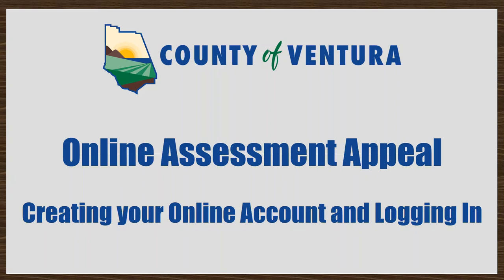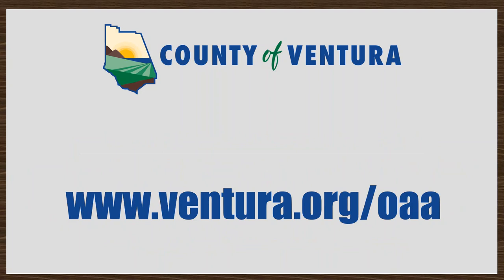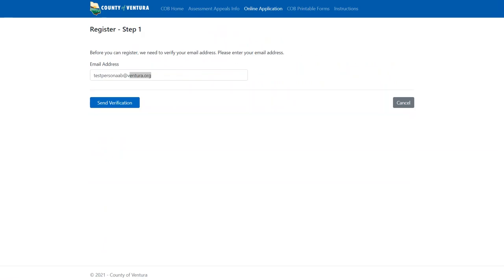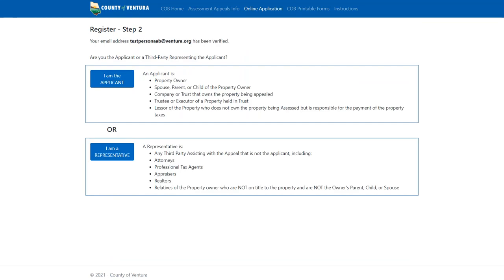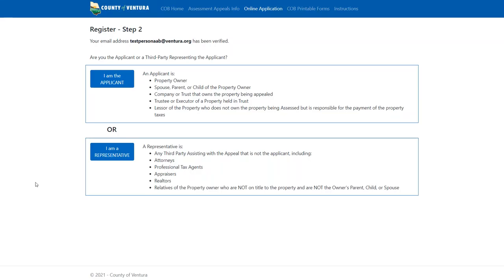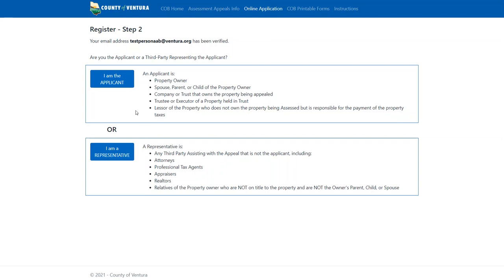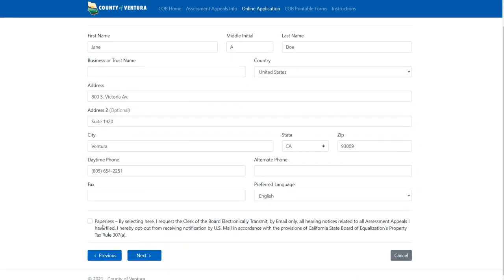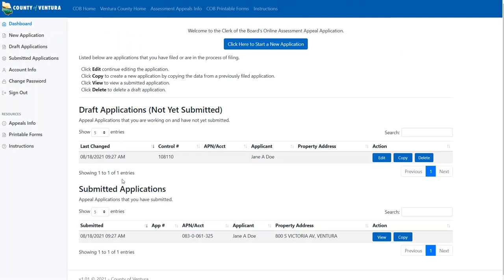Online Assessment Appeals - Creating your Assessment Appeal Online Account and Logging In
A Step-by-Step instructional video on how to initially create and set-up your Account for the County of Ventura's Assessment Appeal Online Filing System.